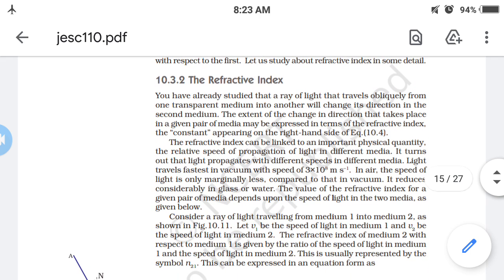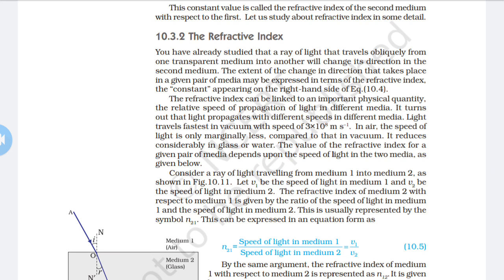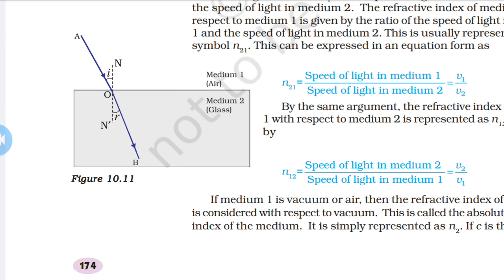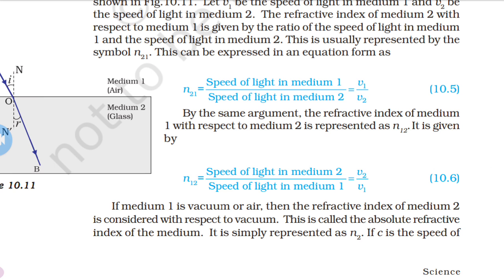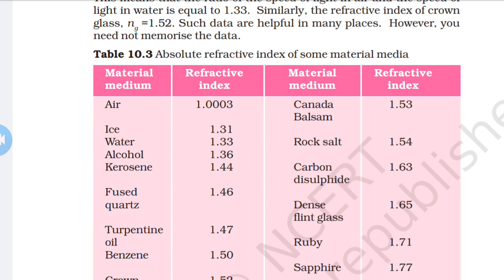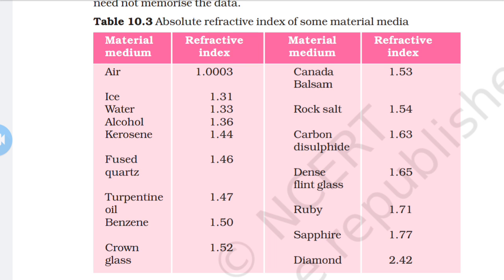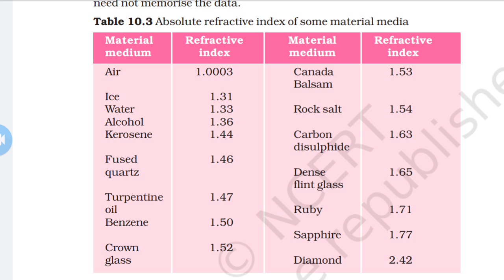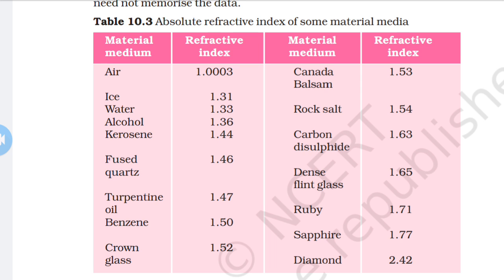Class 10 Chapter 10 Light :Reflection and Refraction (Part 3)The refractive index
Class 10 Science chapter 10 Light :Reflection and Refraction (Part 3)The refractive index